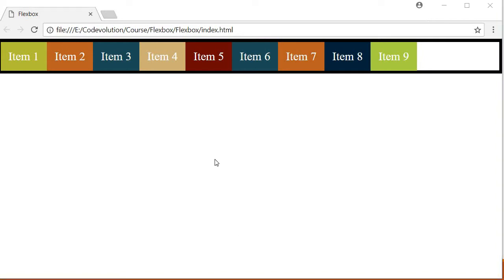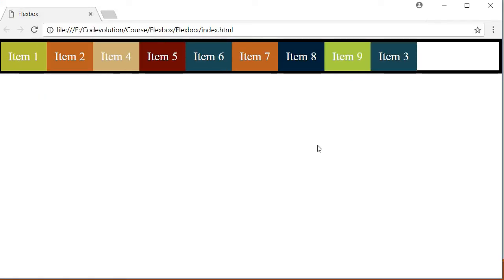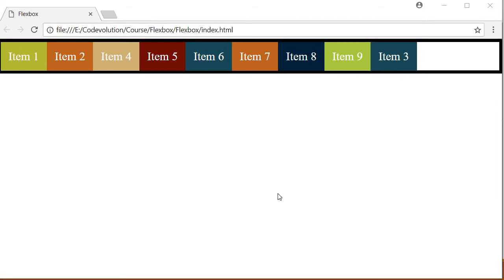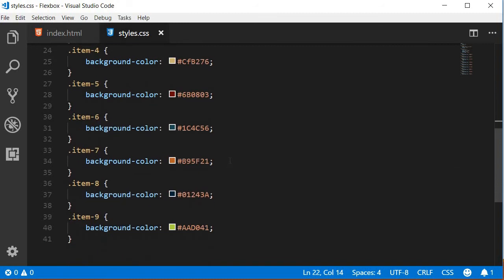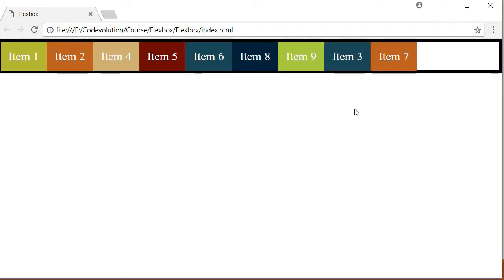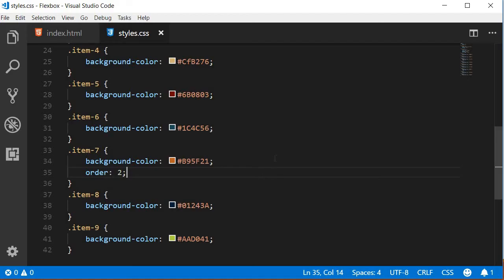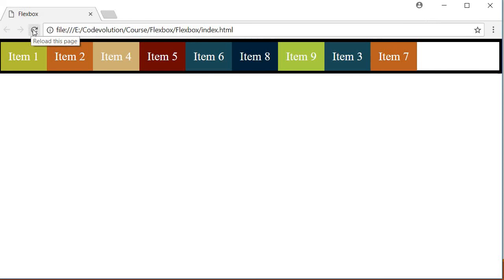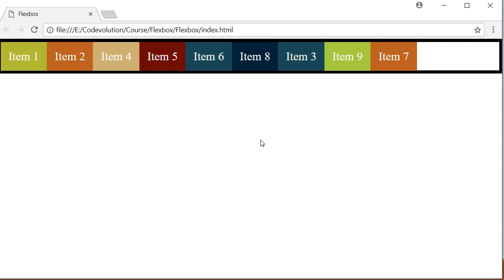Flexbox Tutorial - 12 - Order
Flexbox | CSS | Flexbox Tutorial | Order